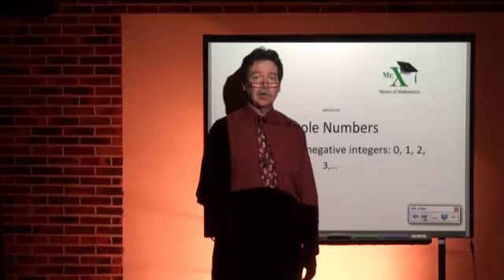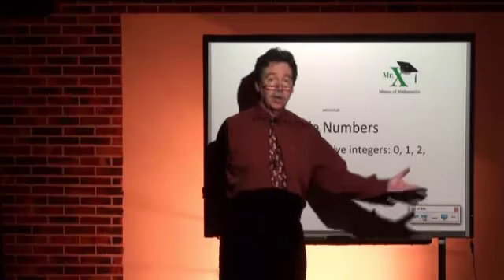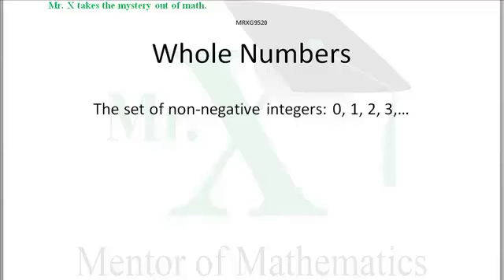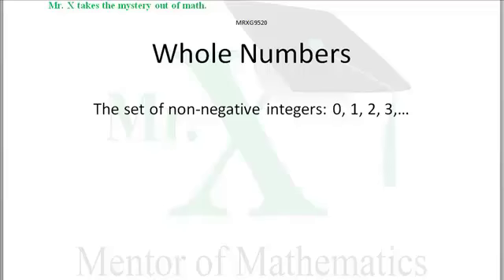Glossary-Whole Numbers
Most often, the set of positive integers and zero.